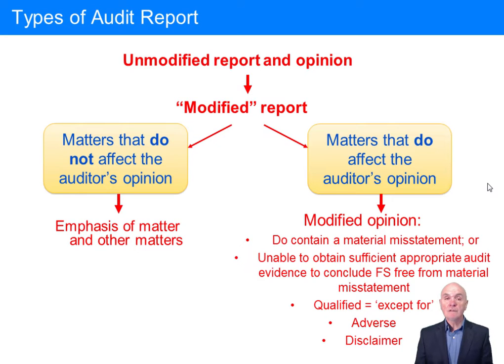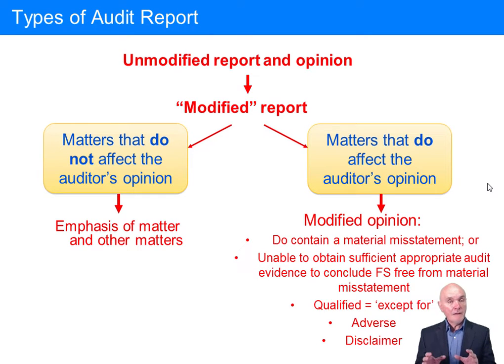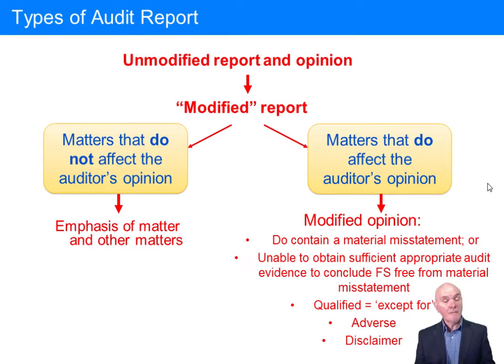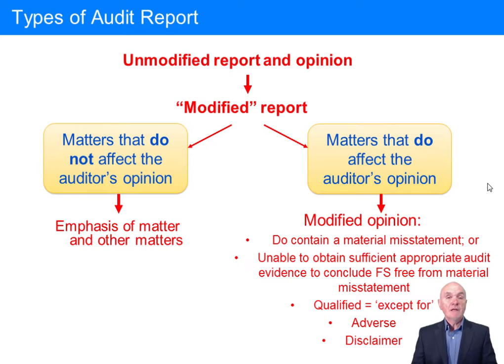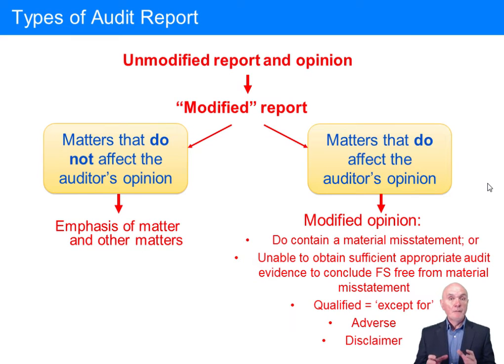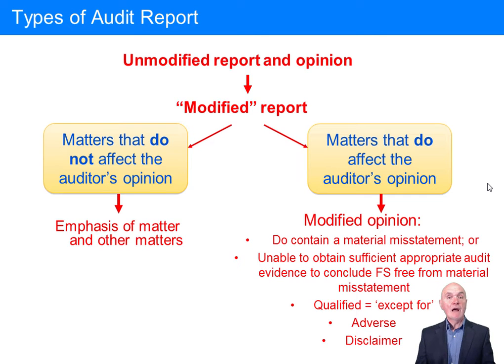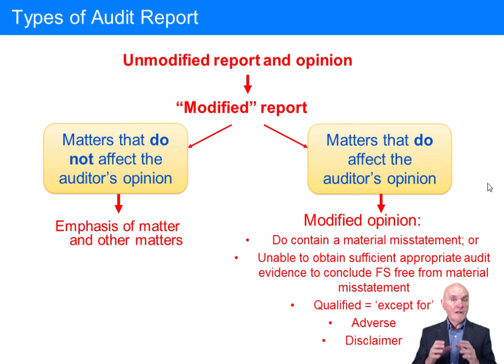The Audit Report - Revisited - ACCA Audit and Assurance (AA)